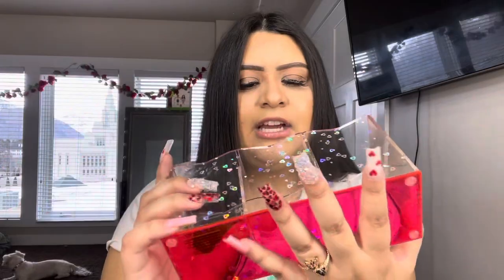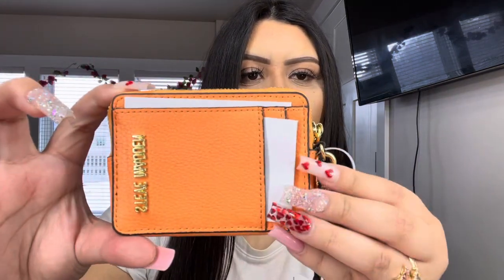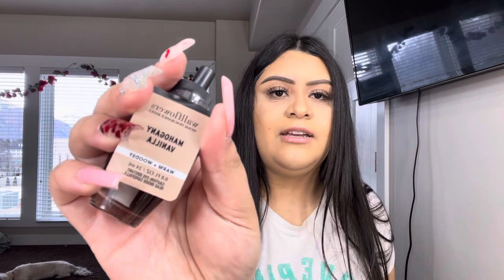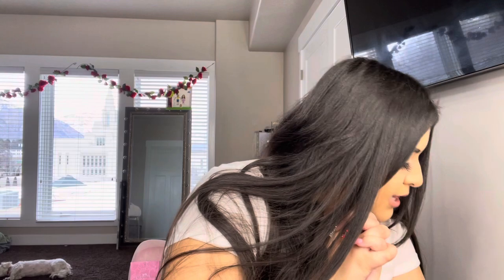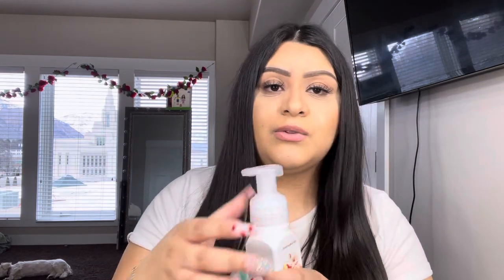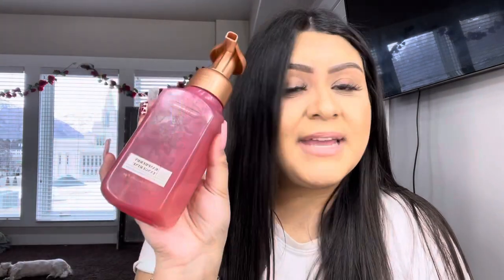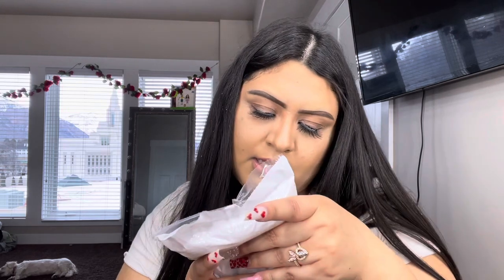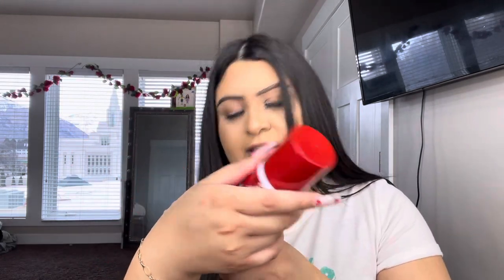Bath and Body Works Haul💛❤️(they have hair products now??)